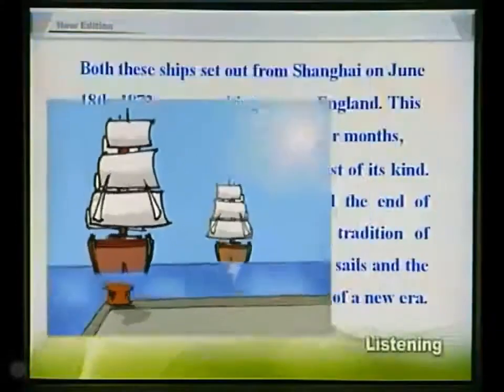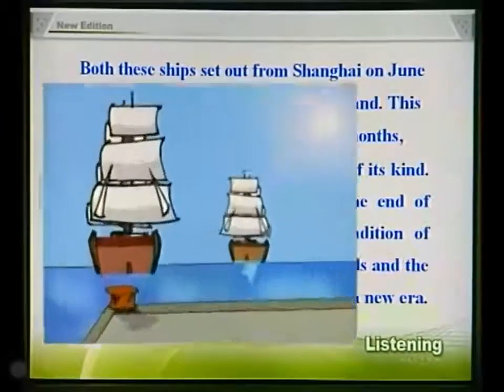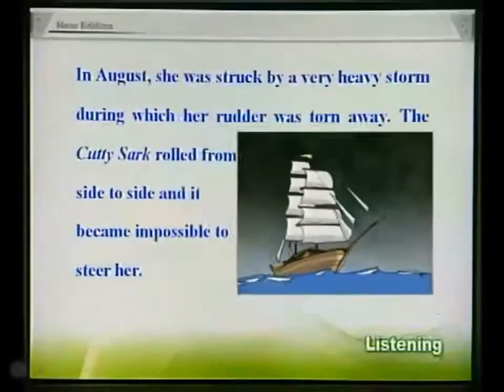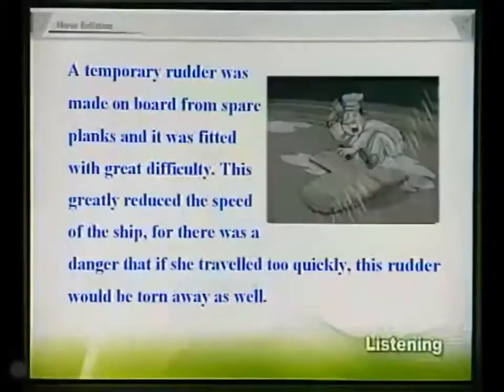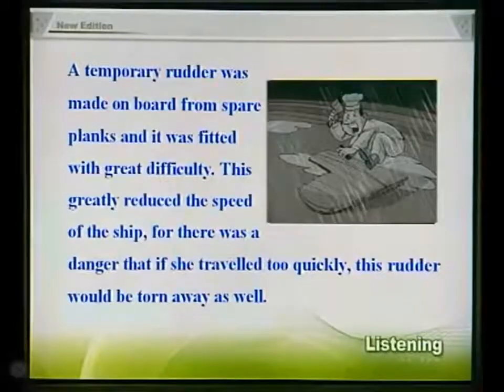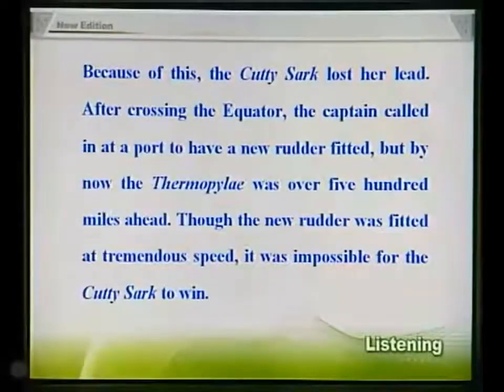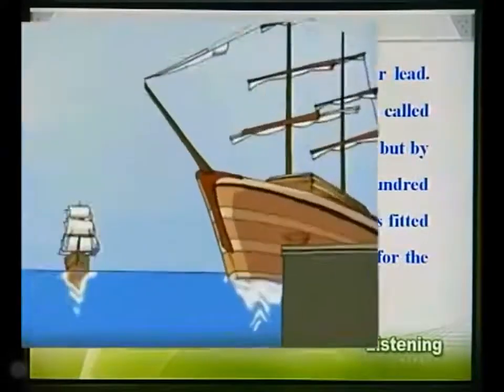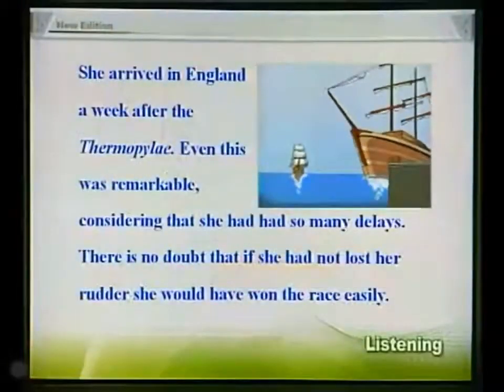新概念英语第三册 25 The Cutty Sark ＂卡蒂萨克＂号帆船720p